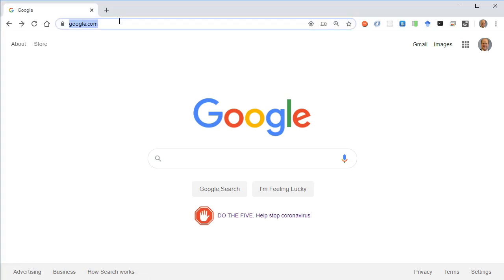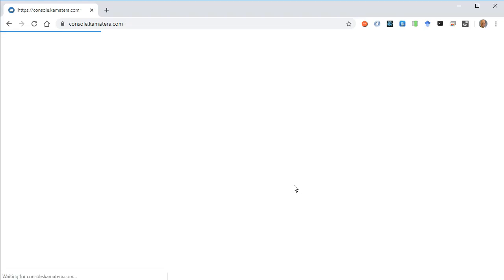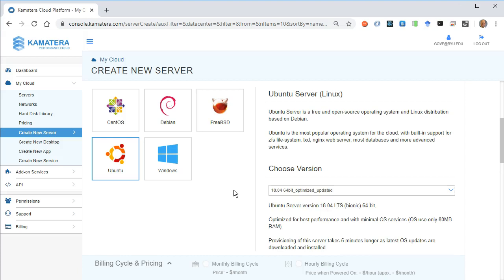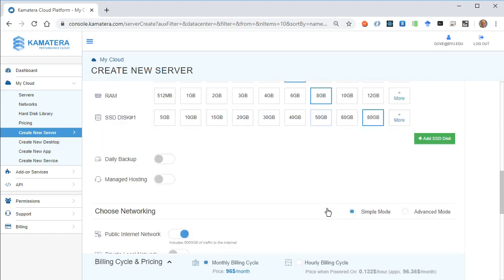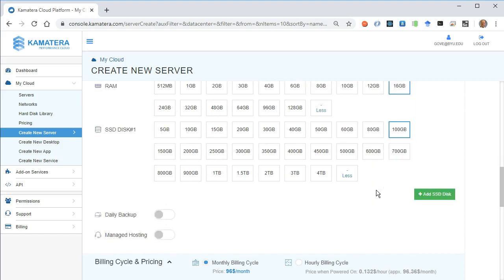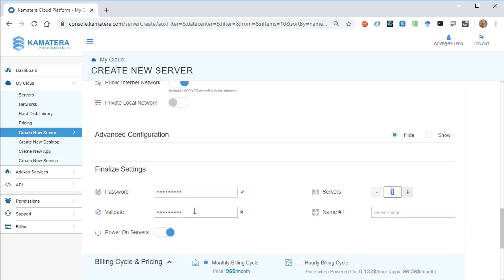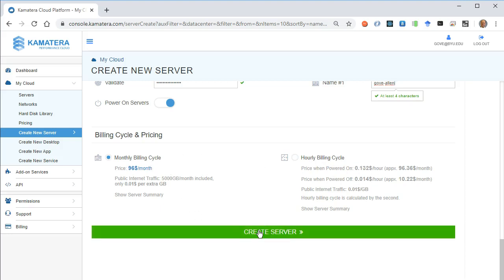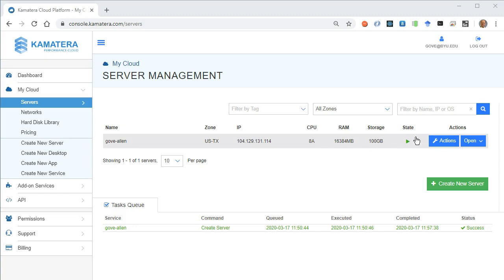Setting up VPS for Cassandra